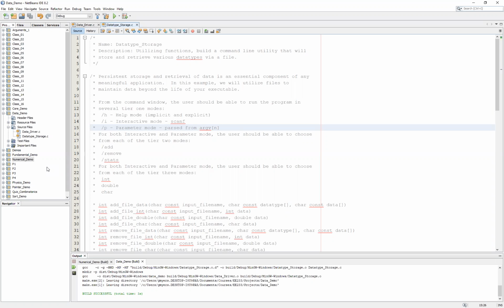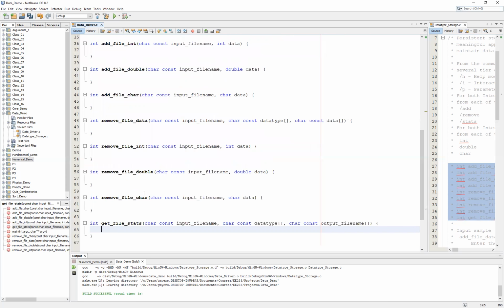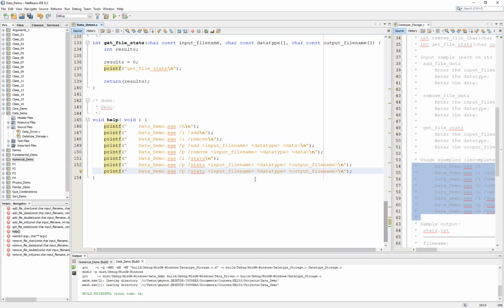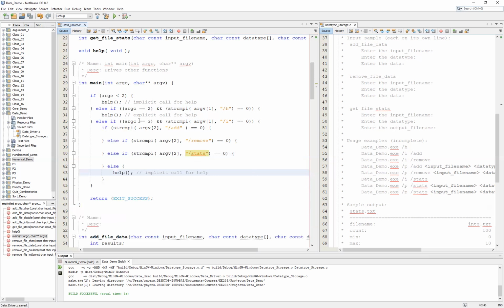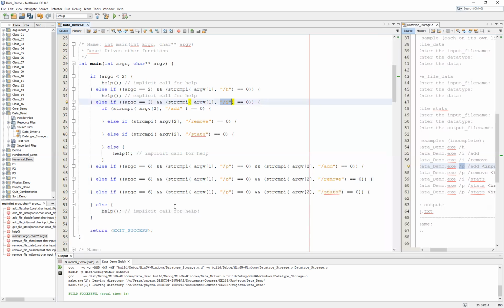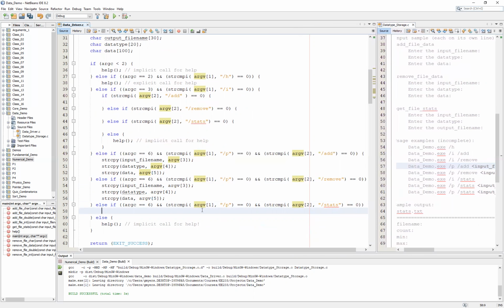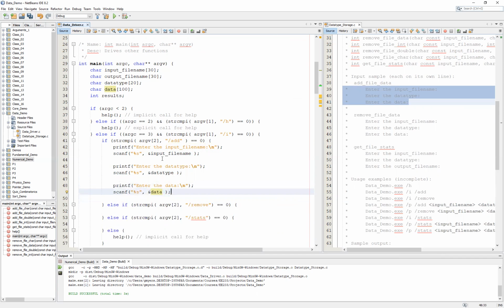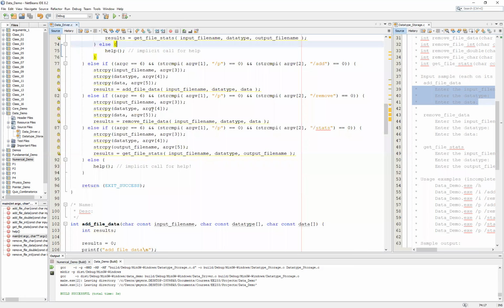Data_Demo (introduction and switches)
Errata:
- char const input_filename changed to char const input_filename[]